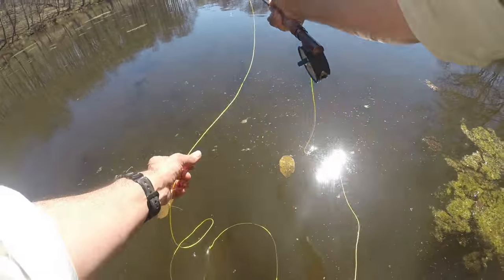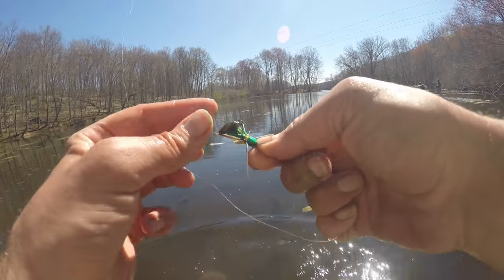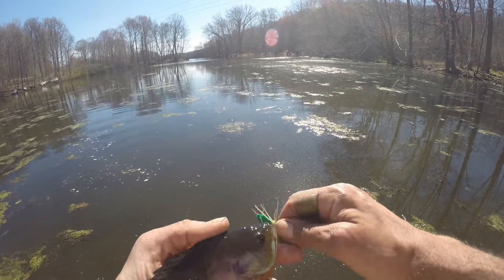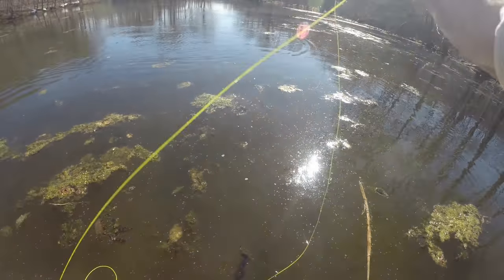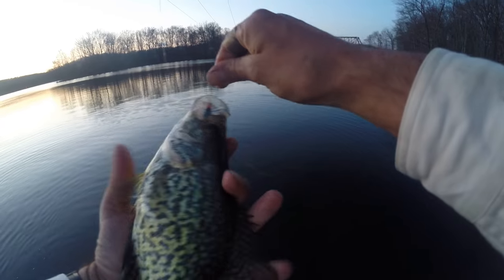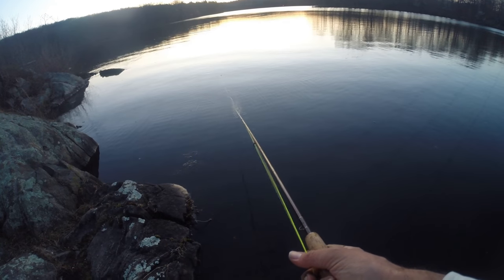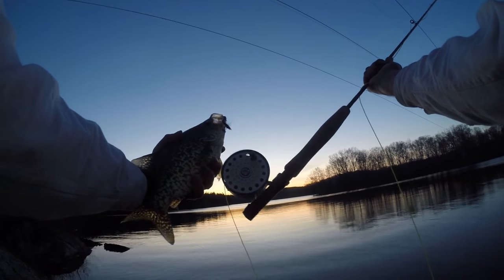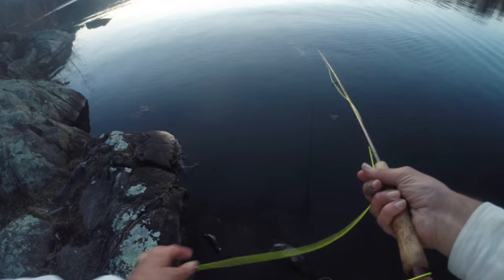Fly Fishing for Big HUMPBACK Bluegill & Big SLAB Crappie!!!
Fly Fishing for Big HUMPBACK Bluegill & Big SLAB Crappie!!!  I took a peak at some water today for a future video I would like to do in a month or so.  What I was looking for looked great but thats for another day.  Unfortunately fishing takes time, patience and some planning but I also had fly fishing for bluegill running like a Charlie Chapman flick through my mind so I cashed in on that.  I had a bunch'O plenty of big humpback bluegills on the fly.  I used a bigger fly (foam grasshopper) to ward off the little bluegills.  The small bluegills kissed the grasshopper fly but saved the hook for the humpback.  Later on I took a stab for what ever the heck was willing to grab my black woolly bugger and ran into some willing slab crappie.  The bite on the slabs was as fast as an Alaska sunset, don't ask.  But it was still as thrilling the same 20 years ago hopefully well get into some 3+ pounders as I did back then. Warmwater fly fishing is just plain fun!  I Hope you enjoy spending the day with me and thanks as always for watching and hope you enjoyed the video as much as we did making it.